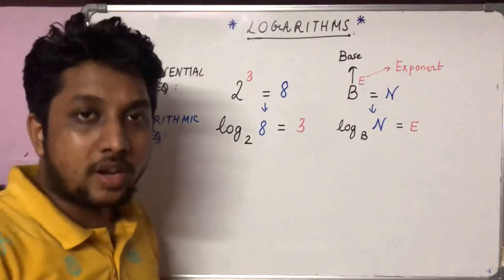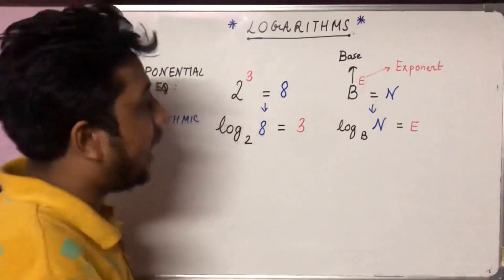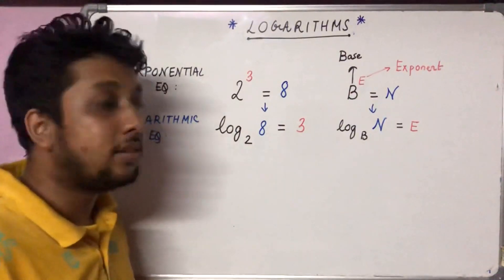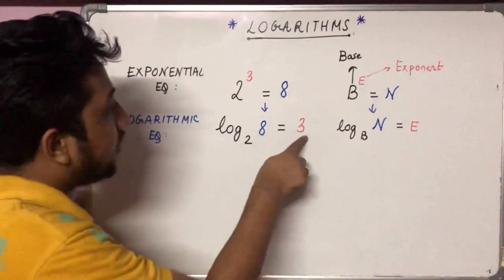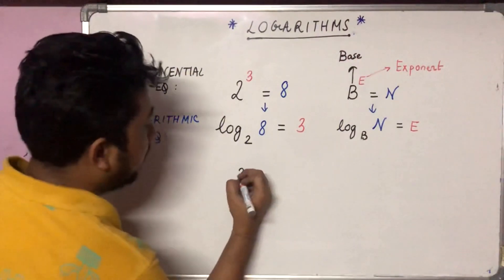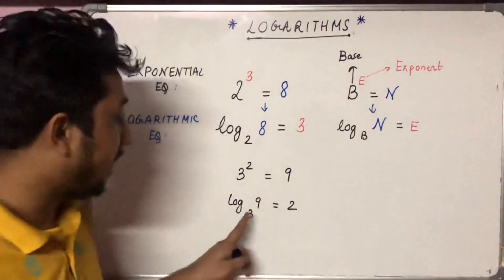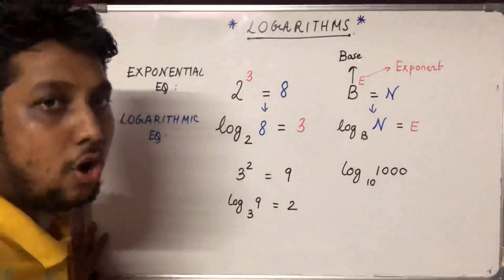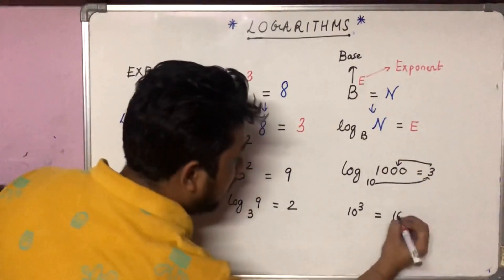Basics of logarithm (Part 1)-What is log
In this video, we will be introducing the concept of Logarithms in the simplest form.